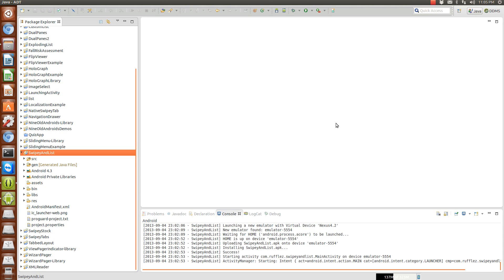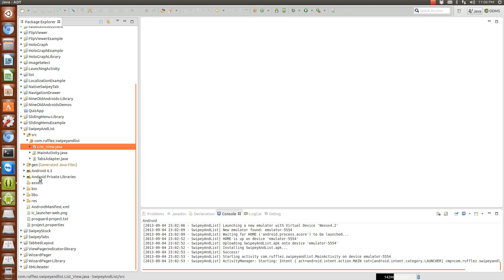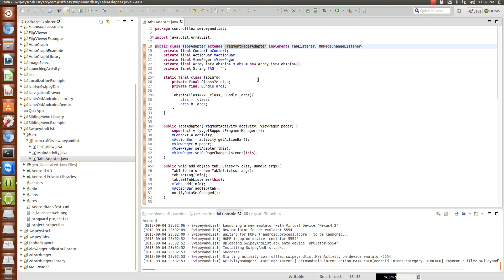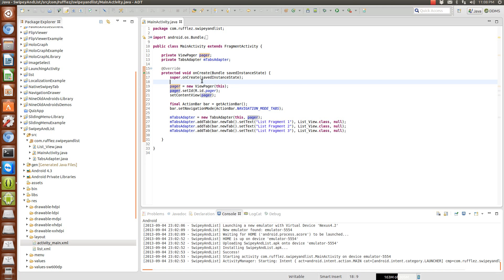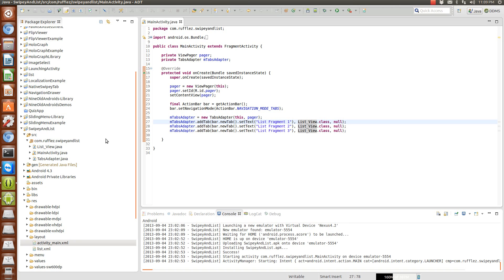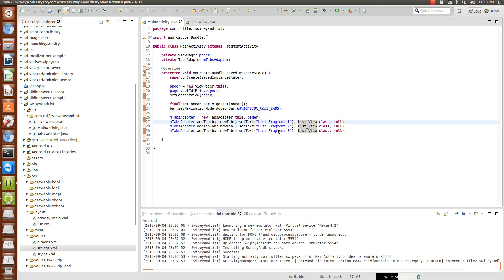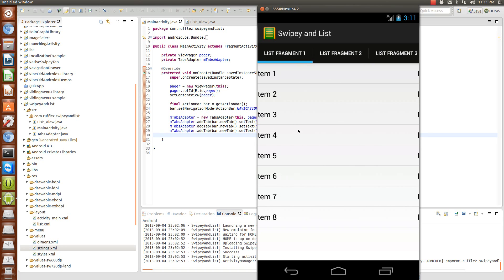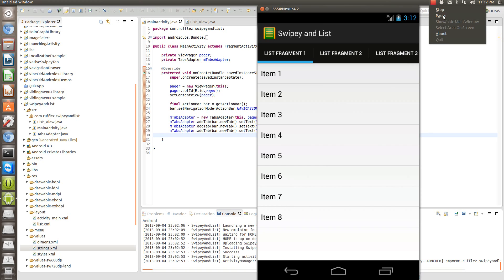ViewPager and ListFragment Example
It was requested that I do an example of swipey viewpager with List Fragments.  Here is a quick example, using the previous Swipey Pager example as a base.  Fragments are interchangeable and thus, it makes it no difference if you use a ListFragment or a regular Fragment.